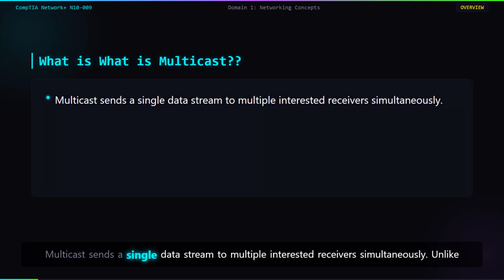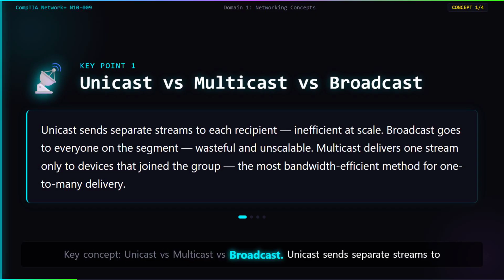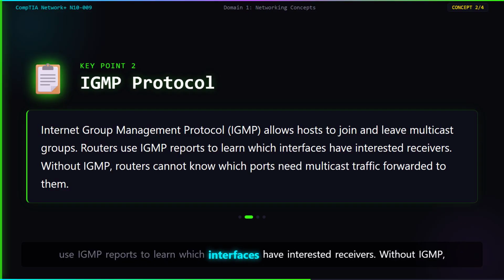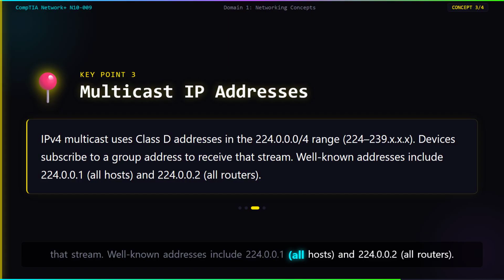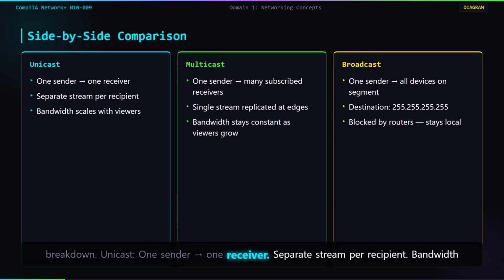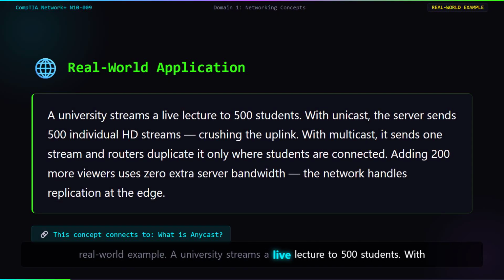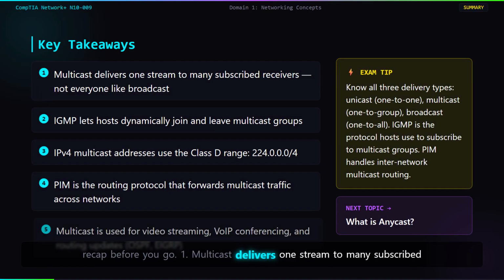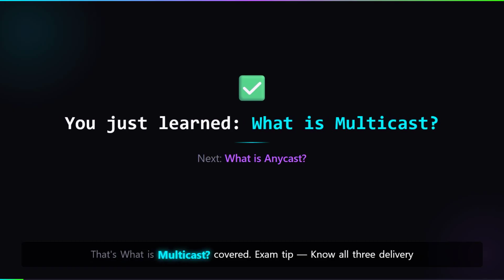Multicast Explained | CompTIA Network+ N10-009-1.21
What is Multicast? — CompTIA Network+ N10-009 Study Guide

Multicast sends a single data stream to multiple interested receivers simultaneously. This makes it highly efficient for video streaming, live conferencing, and routing protocol updates across large networks.

In this video you'll learn:
  📡 Unicast vs Multicast vs Broadcast
  📋 IGMP Protocol
  📍 Multicast IP Addresses
  🛤️ PIM Routing Protocol

EXAM TIP
Know all three delivery types: unicast (one-to-one), multicast (one-to-group), broadcast (one-to-all). PIM handles inter-network multicast routing.

TIMESTAMPS
00:00 Intro
00:17 Overview
00:38 Unicast vs Multicast vs Broadcast
01:00 IGMP Protocol
01:19 Multicast IP Addresses
01:48 PIM Routing Protocol
02:08 Full Breakdown
02:34 Real-World Example
02:57 Quick Recap
03:33 Outro & Exam Tip

NEXT VIDEO
What is Anycast?: Coming soon to the channel.